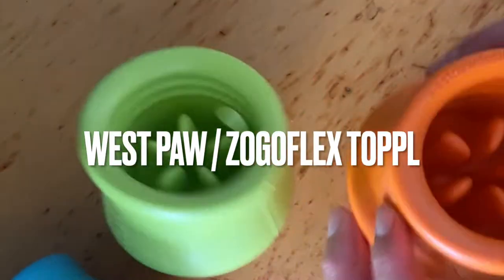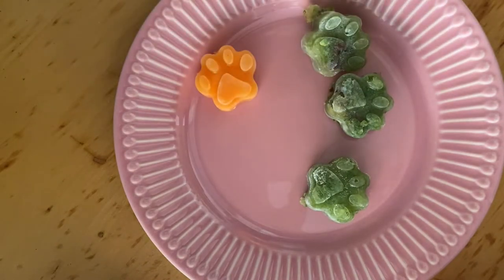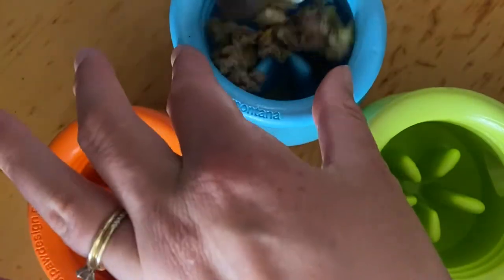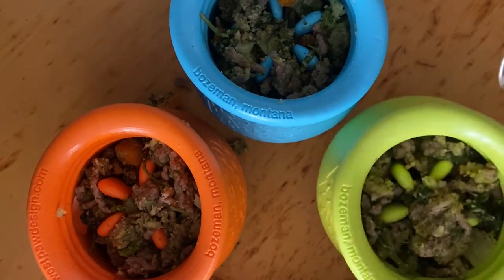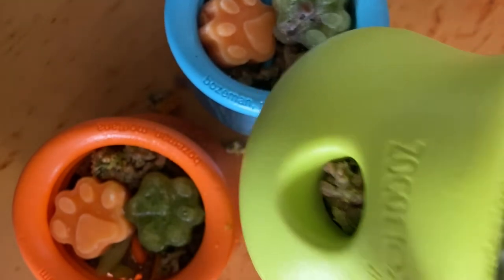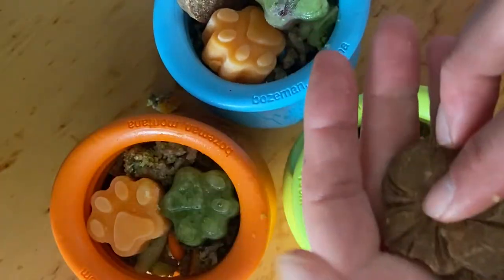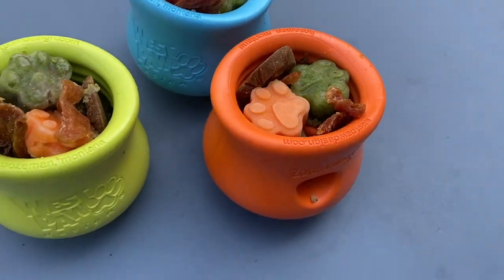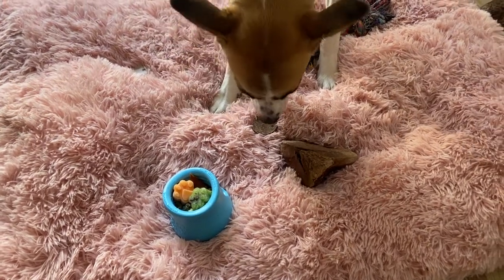Fill a West Paw TOPPL with me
The @WestPaw Toppl are a big favourite in our multi-dog household. Here's one way how to fill a Toppl - including homemade frozen dog treats. For other interactive dog toys we use, check out this video Interactive DOG TOYS for Medium & Large Dogs

For more Dog Enrichment Ideas, check out our blog Enrich Your Dog's Life

Channel Description:

I'm Stephanie, a passionate dog lover, and founder of Bully & Co Dog Training, specialising in Bully Breeds, Rescue (and Street Dog) Training and Canine Enrichment. As a dedicated rescue dog mom to four beautiful dogs, I'm here to share my expertise and experiences to help fellow rescue dog parents and enthusiasts.

🐾 About Us:
At Bully & Co Dog Training, we are all about celebrating rescue dogs and helping you provide the best care and training for your furry companions. As a volunteer for Muscat Dog Adoption, I've seen firsthand the incredible transformations that rescue dogs can undergo with the right love and training.

Explore Our Webpages:

🌐 Bully Dog Training: Your hub for all things dog training, with a focus on Bully Breeds
🌐 Canine Enrichment: Discover our enrichment course and dive into valuable blog posts for all things enrichment and life with dogs

Your support is invaluable! Your support allows me to provide you with free, valuable content every week.